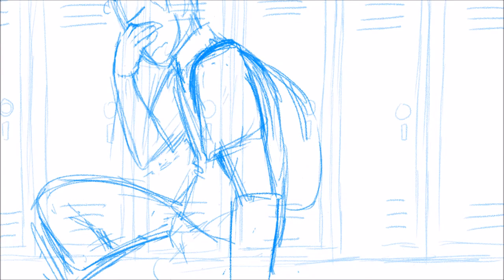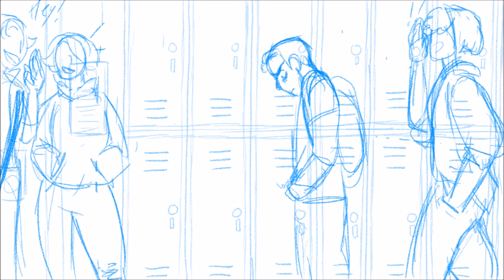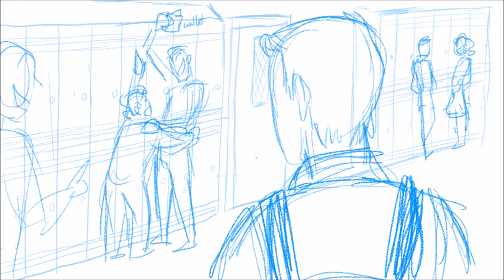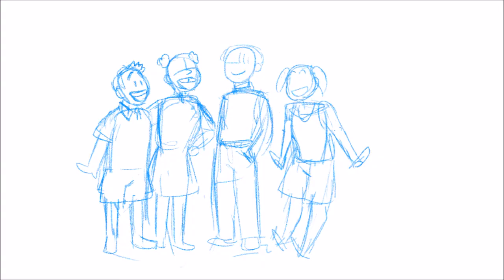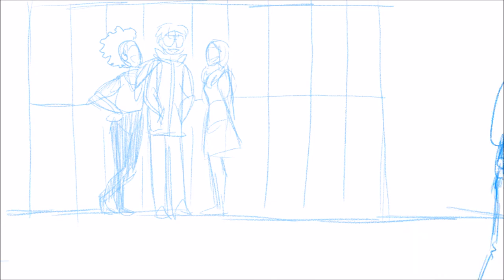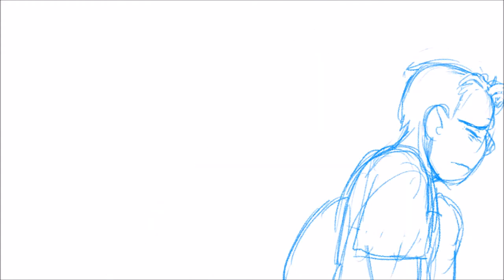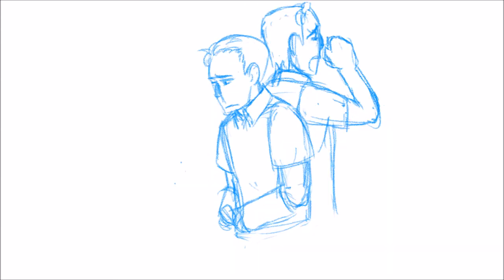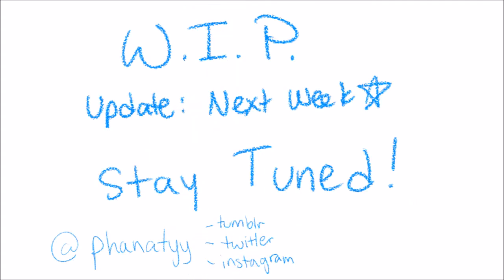Waving Through a Window (WIP) || Dear Evan Hansen Animatic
i wanted to make a version of this song that was an internal monologue; and later  this animatic is based on my own highschool  experiences of anxiety and depression.